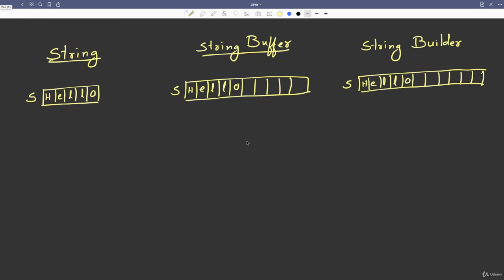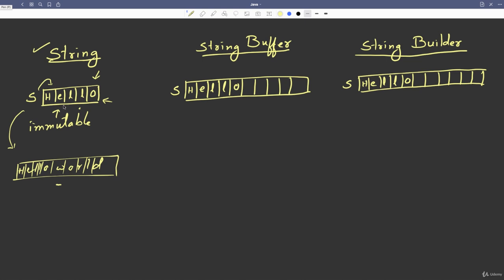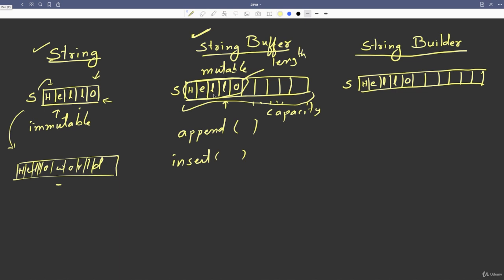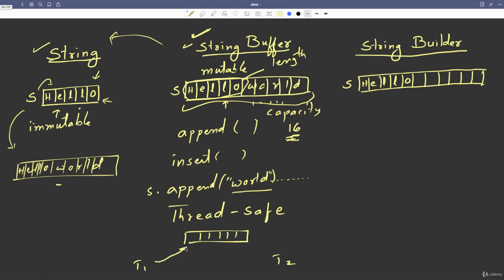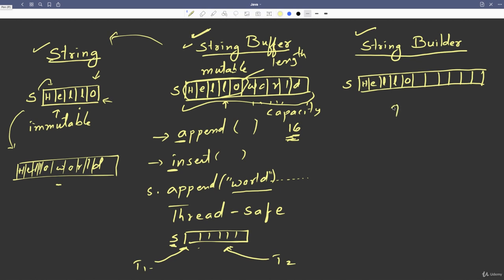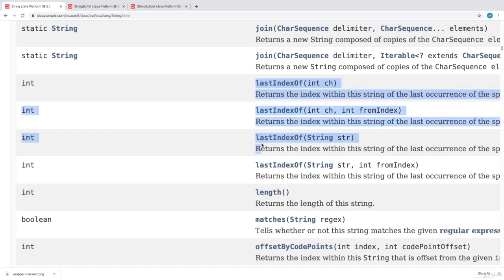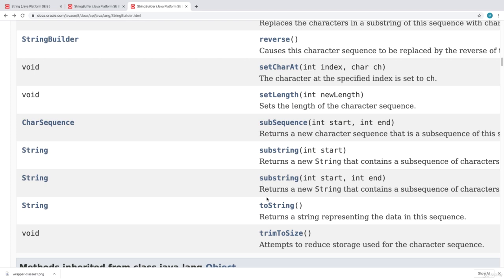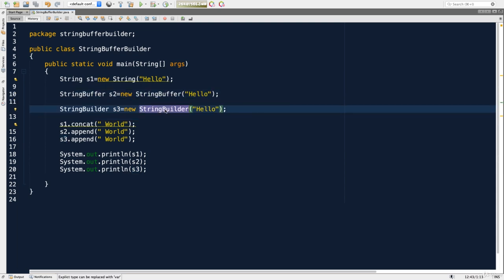20.3 : String vs StringBuffer vs StringBuilder | Java Strings [Abdul Bari] Java Course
One of the most asked Java interview questions. In this lecture, you will learn the difference between String, StringBuffer, and StringBuilder in Java, focusing on immutability, mutability, thread safety, and performance.

Topics Covered:

String immutability
StringBuffer vs StringBuilder
Thread safety comparison
Performance differences

Must-watch lecture for Java developers and interview candidates.